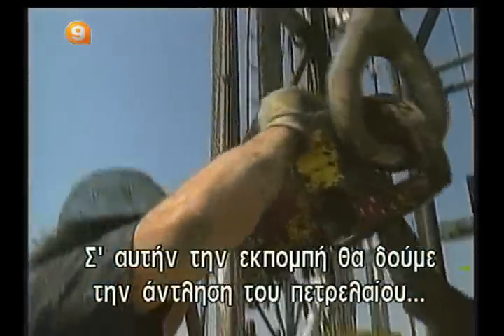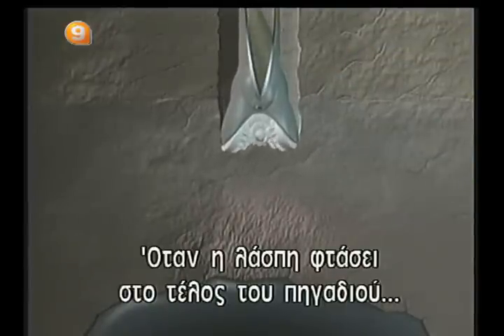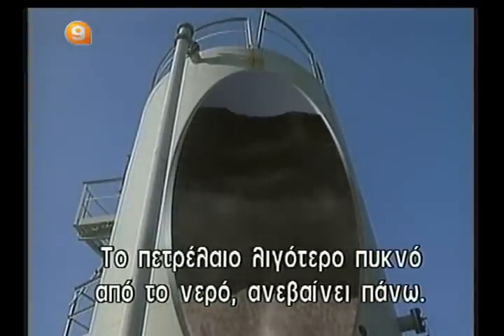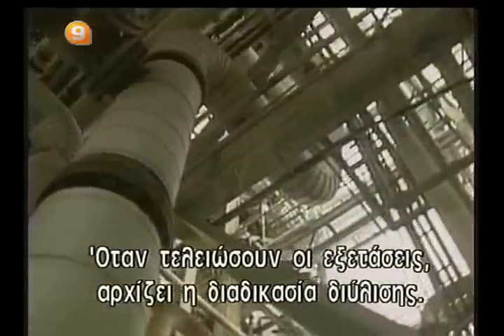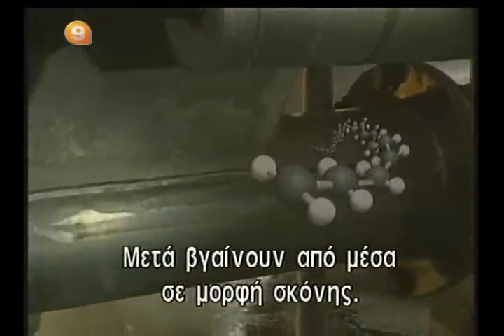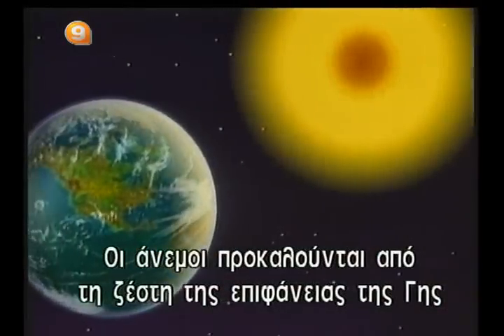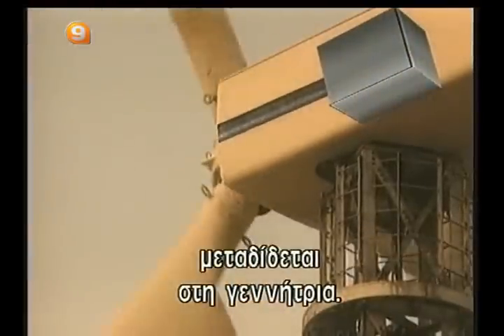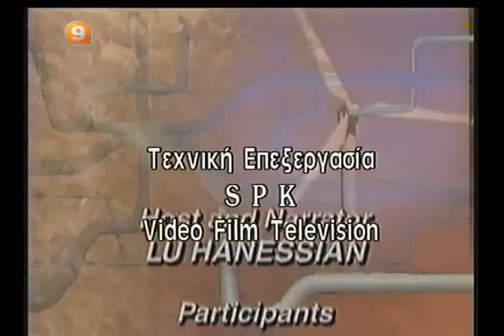32 ΑΝΤΛΗΣΗ ΠΕΤΡΕΛΑΙΟΥ